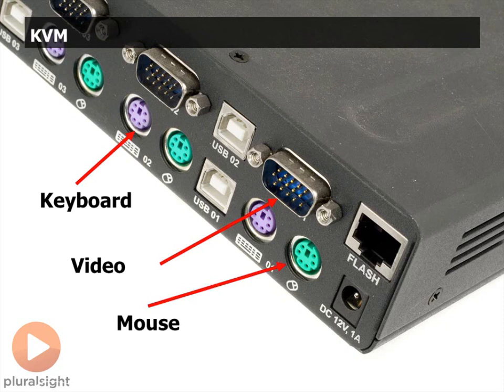7 KVM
Hi Learners,

(CCNA/CCNP/MCSA/RHCSA/RHCSE/OSCP/CEH)